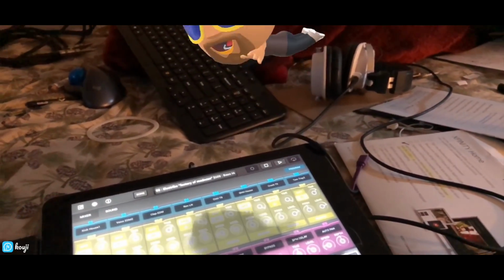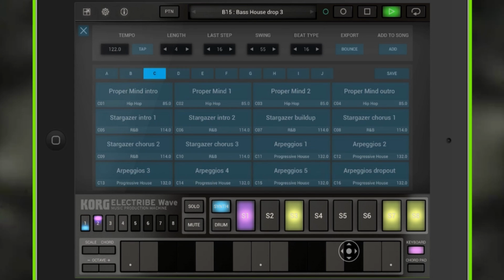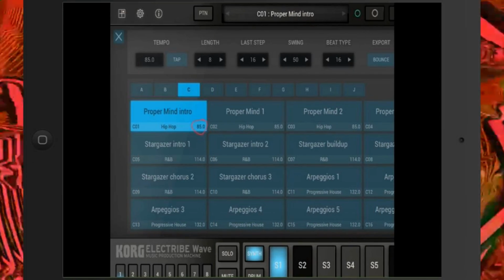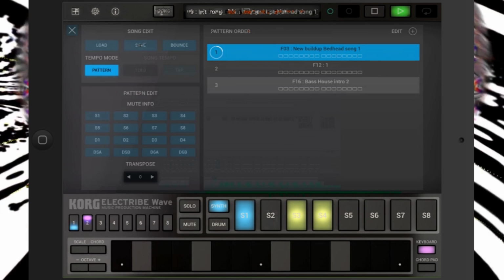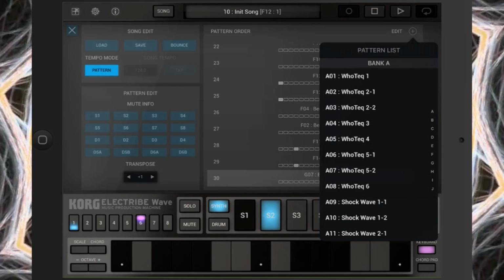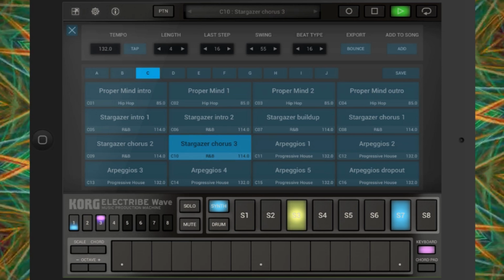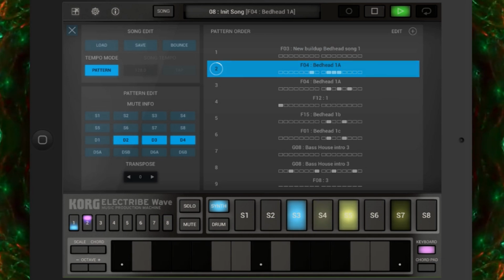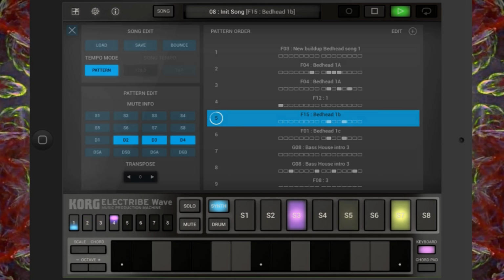Korg Electribe Wave IPAD music creation Studio Full Tutorial: Taking out all the guesswork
A fairly comprehensive Tutorial of the killer brand new groove box app for the IPAD by Korg, featuring their first wave synthesis synths and a ton of killer sounding drum samples. We show you how to  go from start to finish, creating patterns, choosing and designing sounds and chaining patterns together into a song. We made a full demo song, all orginal you can hear as well at:

or
Korg Electribe file:

use file browser to place in electribe wave folder then restore from preferences.

You can also put it in the korg folder using itunes
  I'll be adding a section to the video later today showing off the free presets.